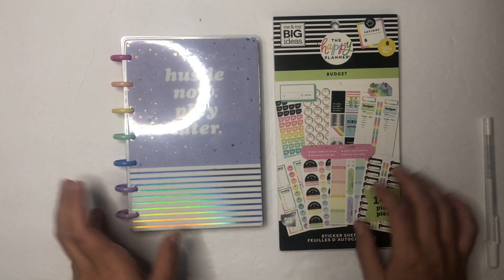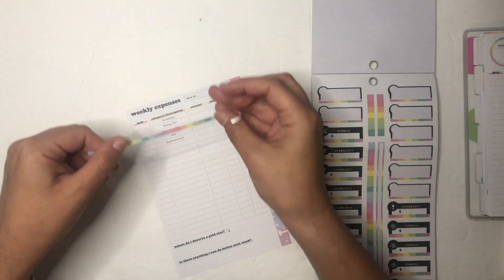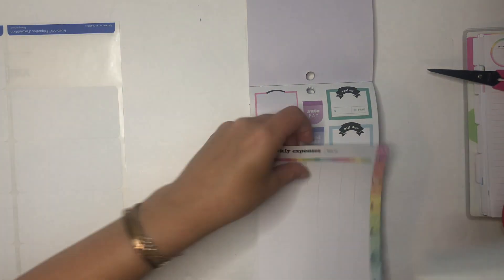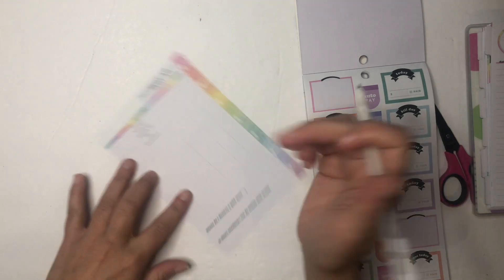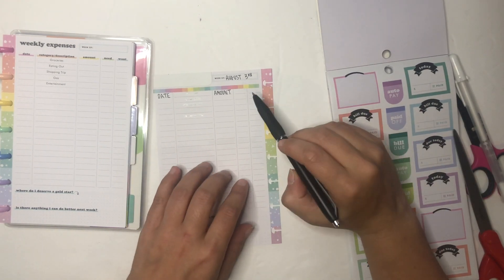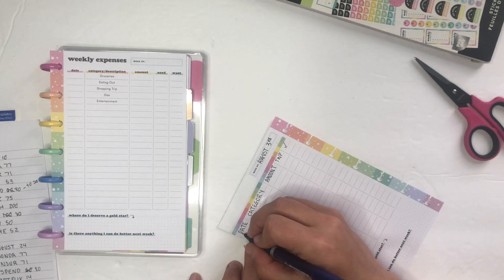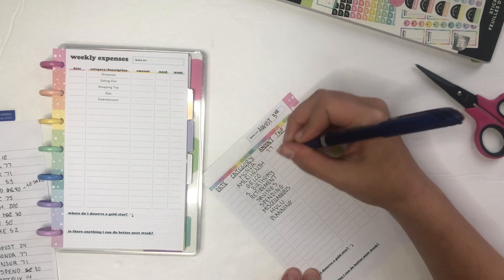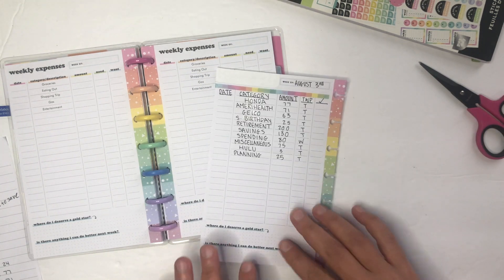Customizing My Budget Planner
Welcome to the first of many Finance Fridays! I’m today’s video, I’m customizing the weekly pages of my Budget Planner to fit my needs. Thank you to Tiffany from the Happy Planner Budget Group on Facebook for the inspiration!